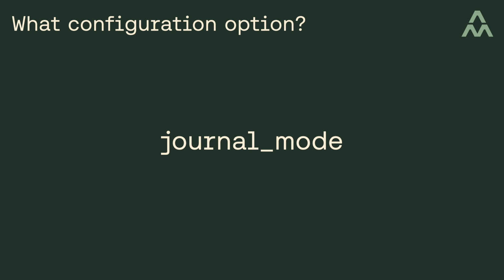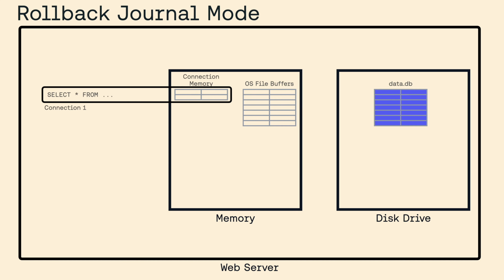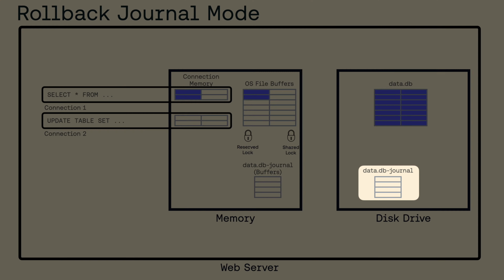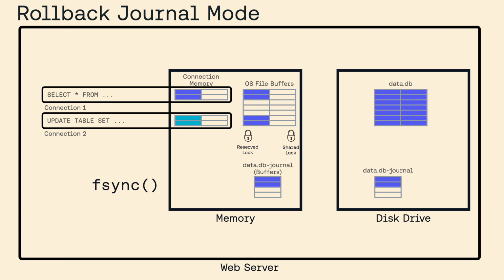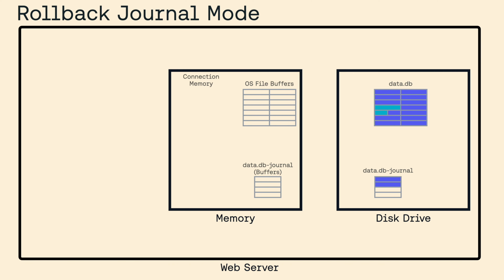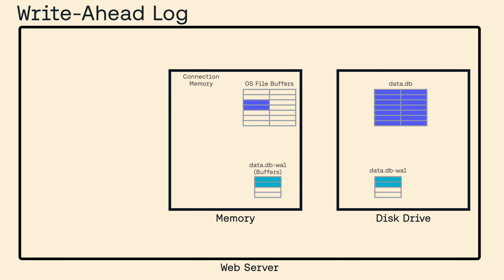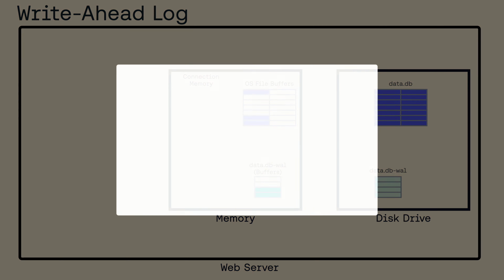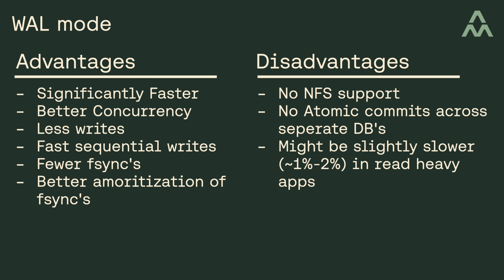SQLite For Beginners: Journal Modes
SQLite is so easy to get started with, it might feel like it's configuration free, but that's not exactly true... It's mostly configuration free, but there are a few configuration options you should be aware of as an SQLite developer, and in this video we discuss one of the most important options in SQLite.